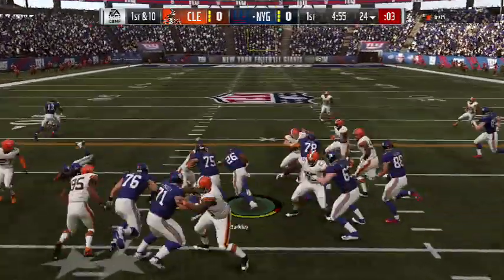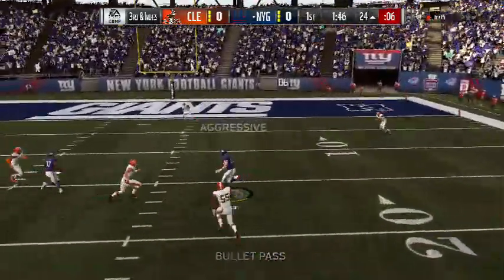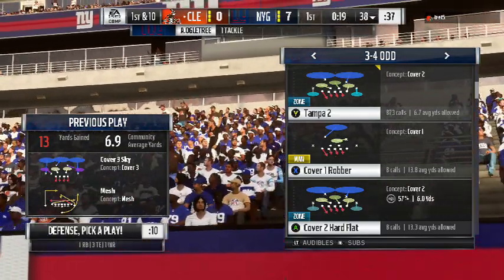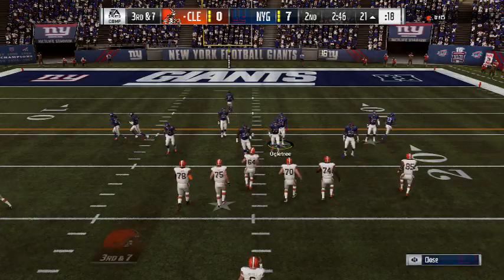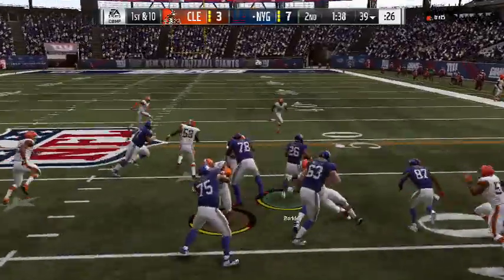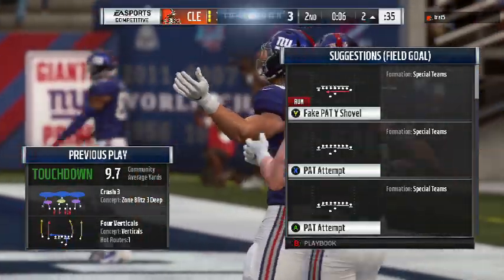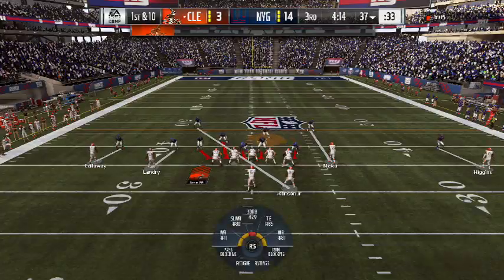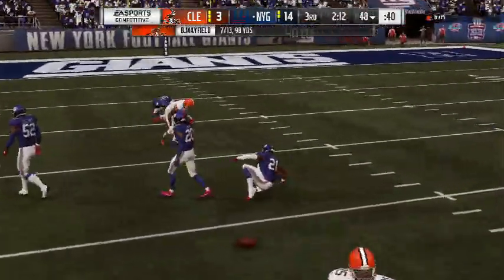My Great Game My Great Capture 2019 08 01 17 21 06